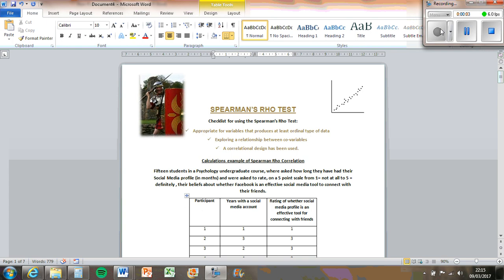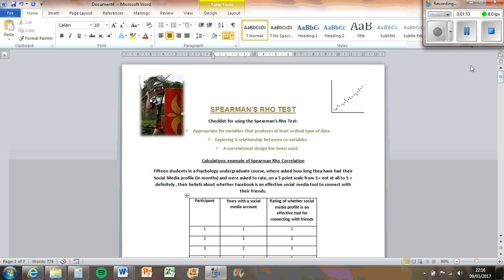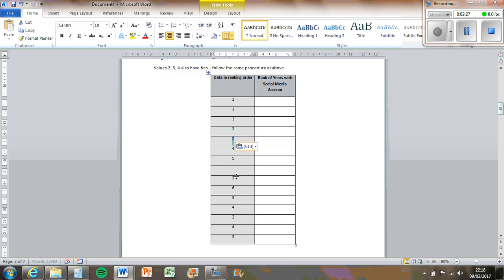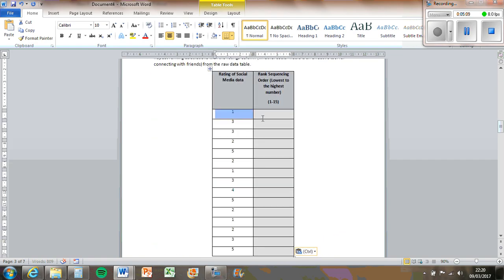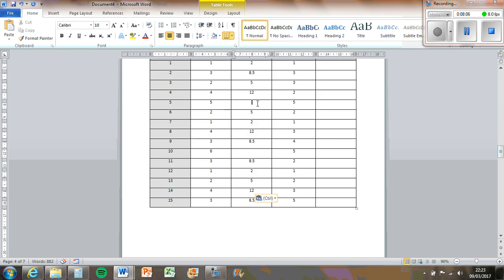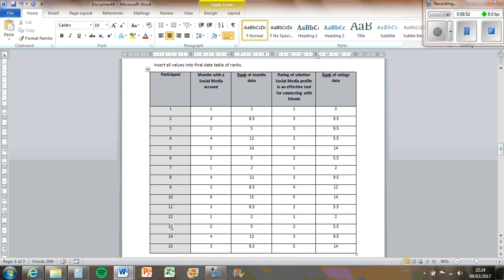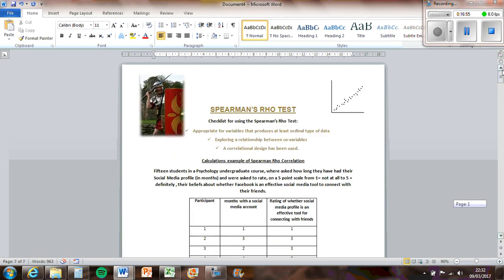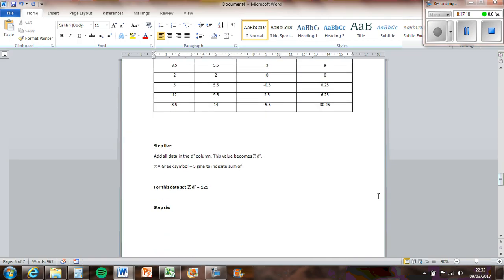Spearman's Rho OCR Psychology Stat tests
Non-parametric test ...don't know why I said parametric